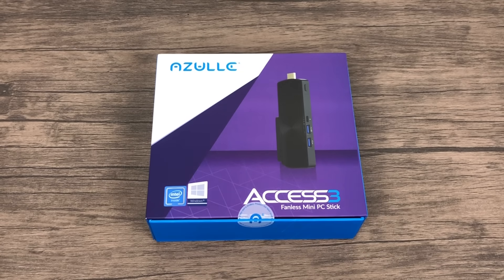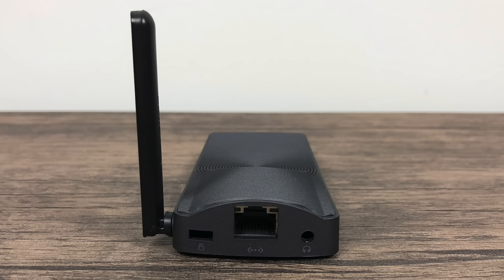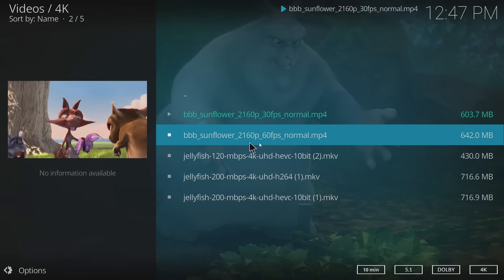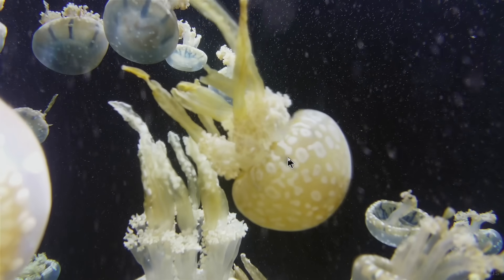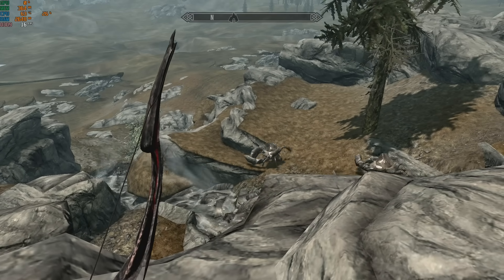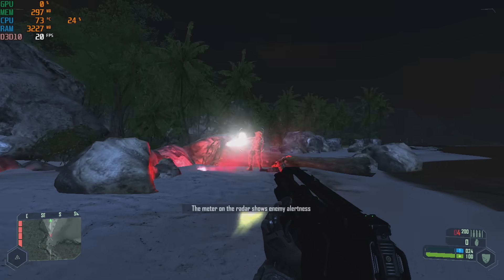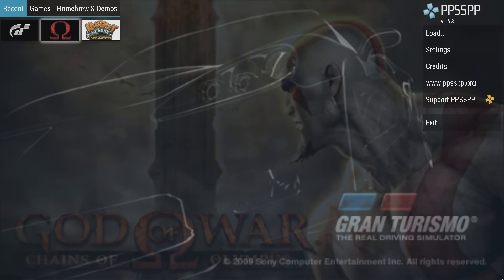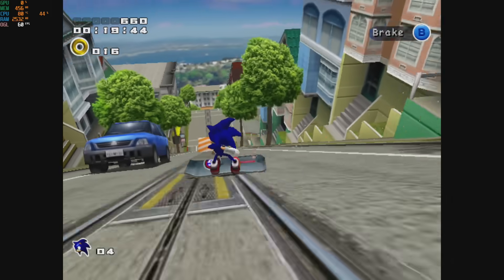AZULLE Access3 Windows 10 Fanless Mini PC Stick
In this video, I test out the all-new Azulle Access 3 Mini fanless PC stick powered by an Intel N4100 Celeron CPU backed by 4GB LPDDR4 and an Intel UHD 600 GPU.
4k video test - PC Game test and emulation tests spoiler alert! Redream the Dreamcast emulator runs awesomely on the Stick!

4K Video Playback: 3:55

Skyrim test: 9:07

Crysis Test: 10:37

Dolphin GameCube emulator test: 11:55

PSP emulation Test: 13:52

Redream Dreamcast Emulator test: 14:46

Gemini Lake N4100
Operating System Windows 10 Pro
BIOS Wake on LAN/PXE/Auto Power ON
RAM 4GB LPDDR4 2133
Storage 32GB/64GB
GPU Intel HD Graphic 600
Wi-Fi Dual-Band 2.4Ghz/5Ghz
Ethernet 1 Gigabit
Bluetooth Bluetooth 4.0
HDMI x1 Port
4K @ 60fps
USB x2 3.0 Ports
External Storage Up to 256GB Micro SD slot
Audio Output 3.5 mm Jack
Power Supply 5V/3A
Dimension 5.2in x 2in x 0.75in